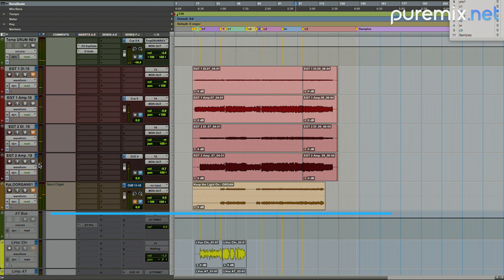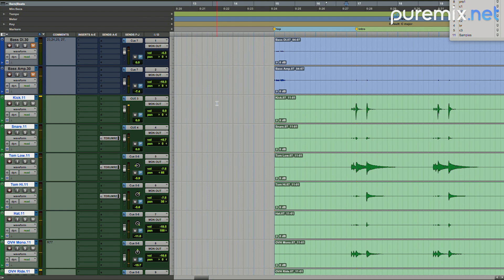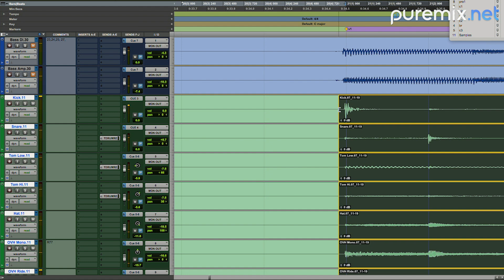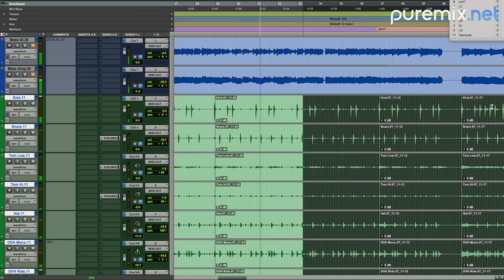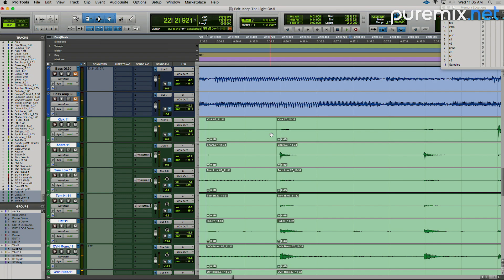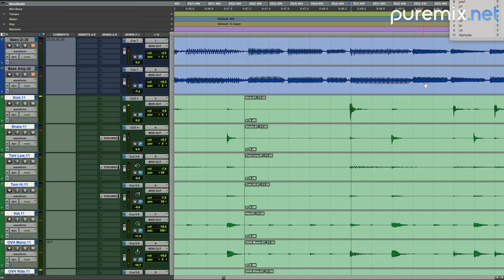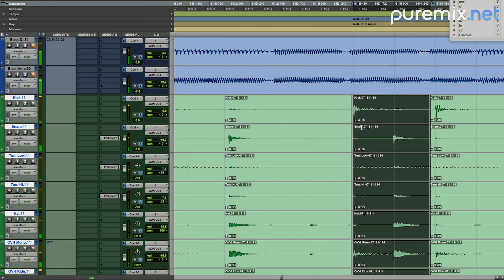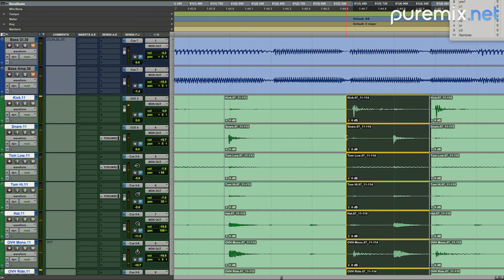Production Edit l How To Edit Drums in Pro Tools w/ Jacquire King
Any music that's made by people playing instruments will not fall 100 percent on the grid, nor would we want it to. Minute rhythmic variations are part of what creates feel and groove. That's why, unlike in music that's primarily programmed rather than played, complete quantization is not desirable in genres based on human musicianship.

That said, there's nothing wrong with fixing obvious timing errors in a recording or just doing some subtle tightening here and there. The latter is what you'll see in this excerpt from "Start to Finish: Jacquire King - Episode 8 - Editing The Bass And Drums." Jacquire shows how he edits the drum tracks from the song "Keep the Light On," by Oak and Ash.